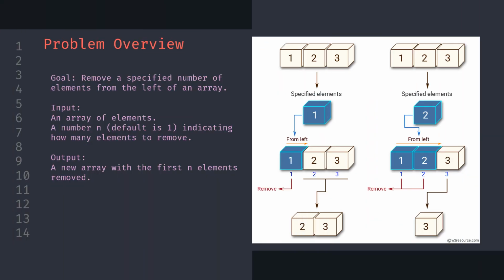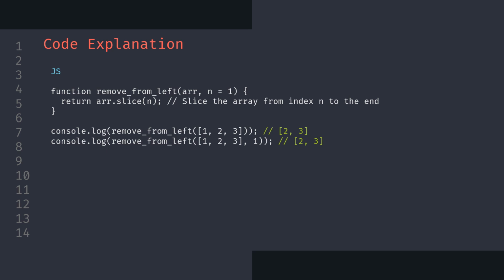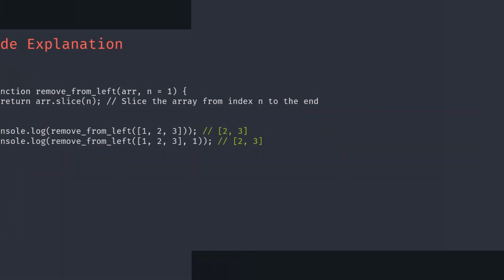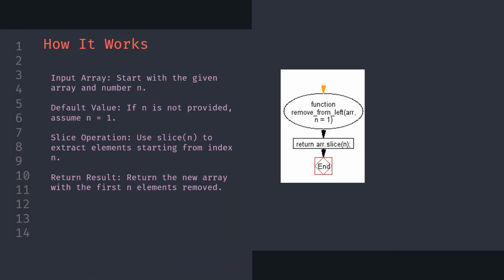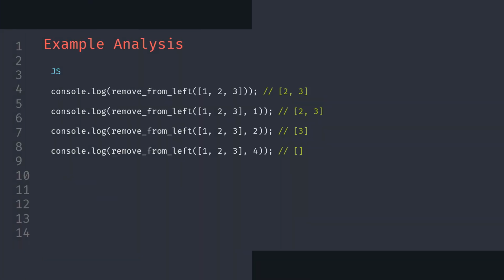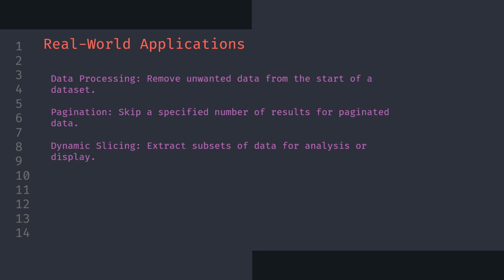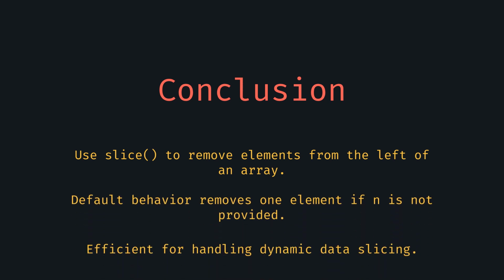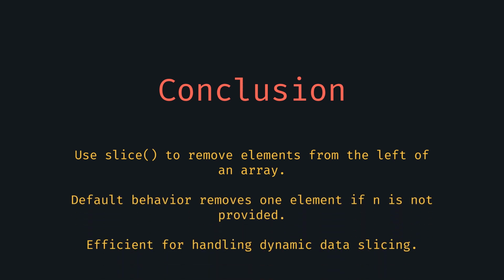Remove Left Elements from Array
📽️ Video Title: Remove Left Elements from Array in JavaScript
Looking to clean up your array by removing elements from the left? 🧹 In this video, we’ll dive into how you can efficiently remove the first few elements from an array using JavaScript. Ideal for scenarios where you need to slice and manage your data dynamically!

What you’ll learn:
• How to remove a specific number of elements from the start of an array.
• Using the Array.slice() method for non-mutating operations.
• Leveraging Array.splice() for in-place modifications.

Topics Covered:
1. Difference between slice() and splice().
2. How to handle arrays dynamically.
3. Choosing the right approach for your use case.

📚 Resources:
• W3Resource JavaScript Exercises
• MDN Web Docs: Array.slice()
• MDN Web Docs: Array.splice()

💡 Fun Fact: The slice() method can also be used to create shallow copies of arrays without modifying the original array!

Simplify your data management and remove unwanted elements like a pro! 🚀